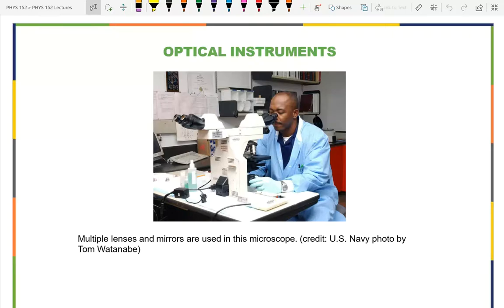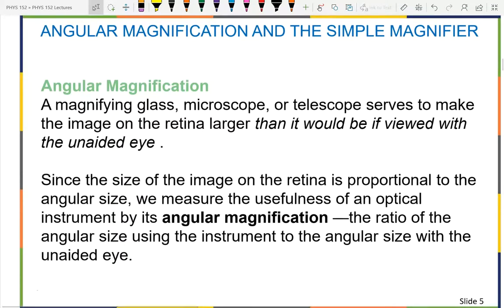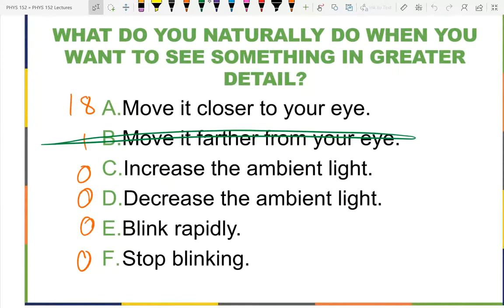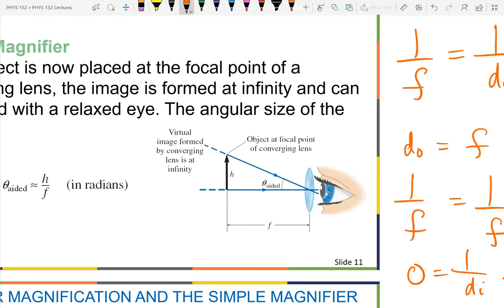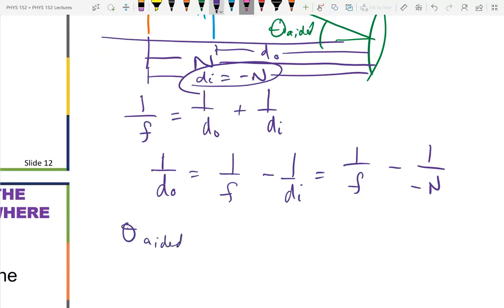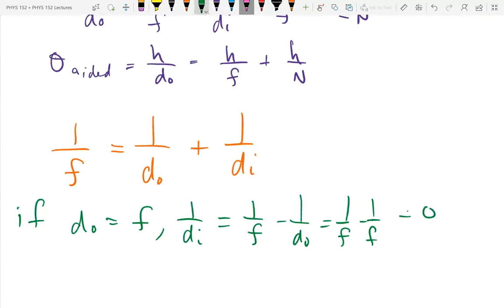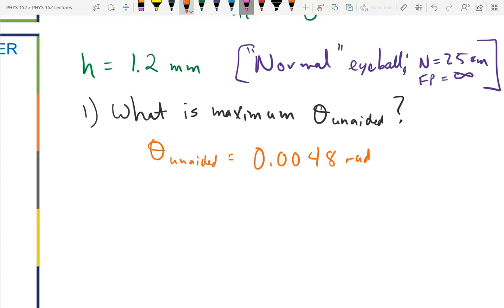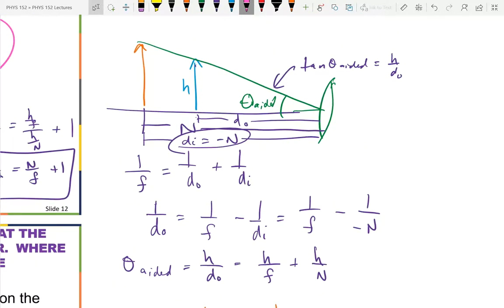PHYS 152 Lecture 25 Simple Magnifier